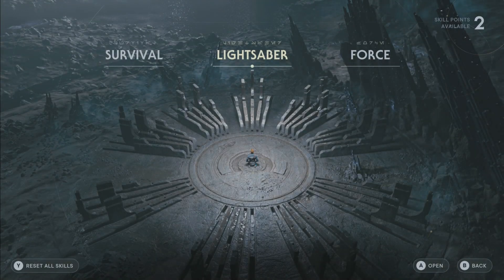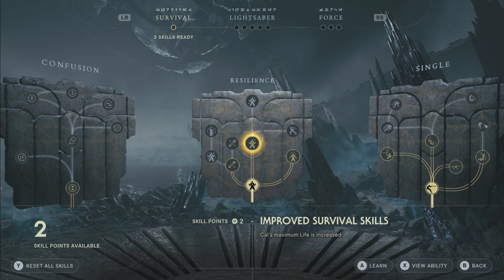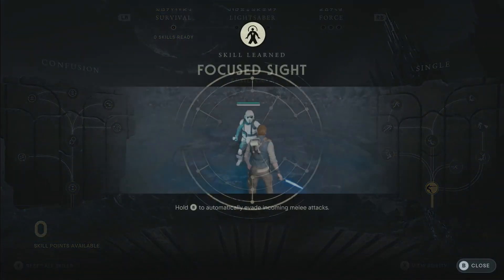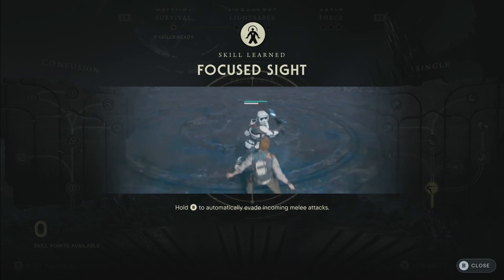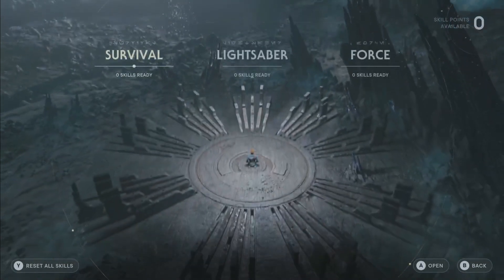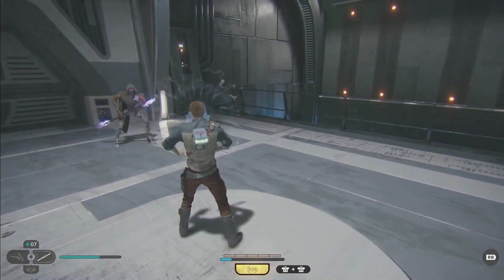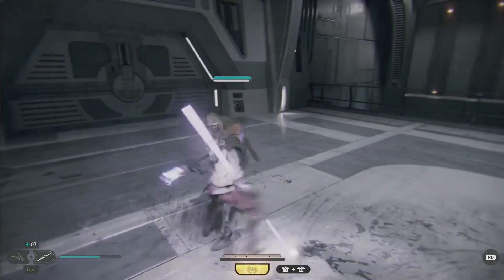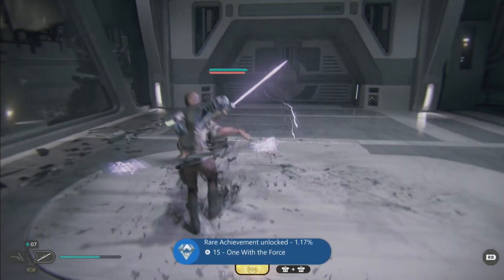STAR WARS Jedi Survivor - ONE WITH THE FORCE Achievement/Trophy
Avoided 50 attacks using Focus Evade